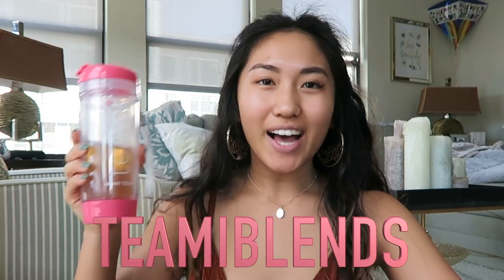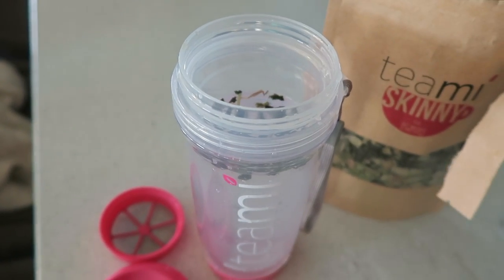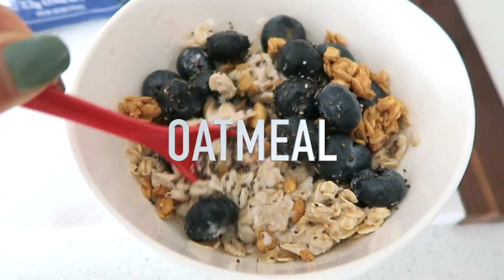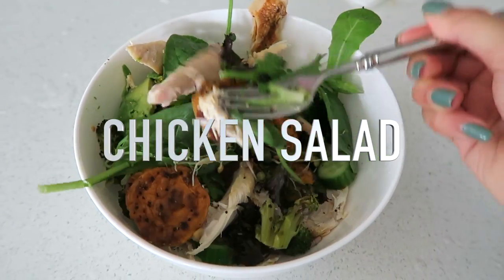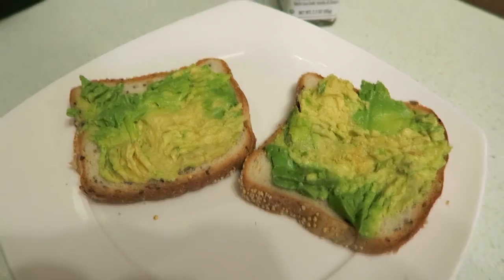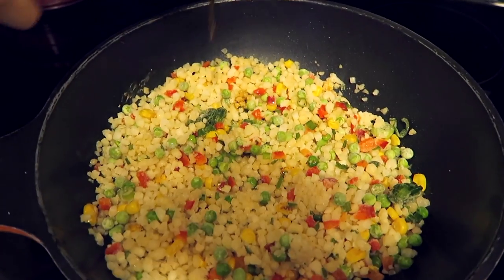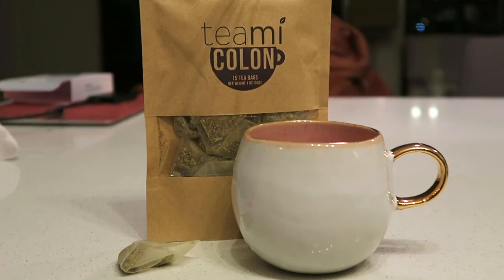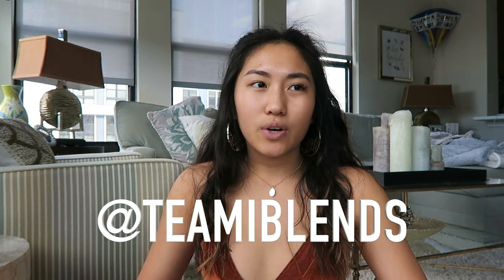What I Eat in a Day | Healthy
hiiii beautiful people
CHECK OUT TEAMI'S WEBSITE AND USE MY CODE!

QUESTIONS YOU MAY HAVE:
what do I film with: Nikon D3200/Canon G7X
what do I edit with: Final Cut Pro X
how old am I: 17
how much do I love you: A LOT ;)

green screens from jan tube